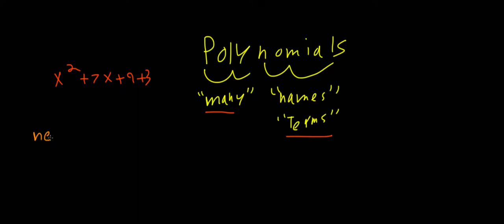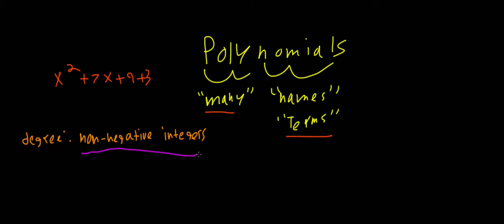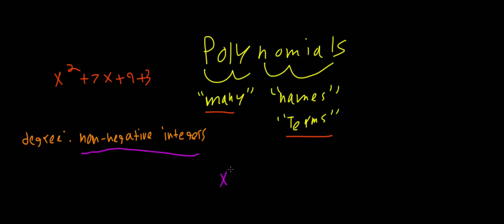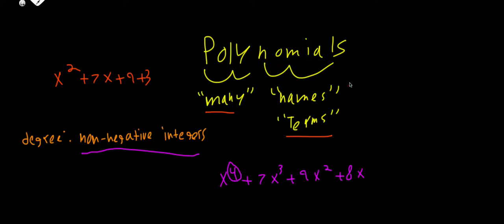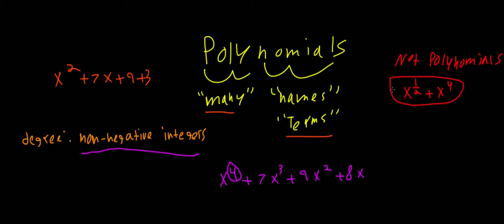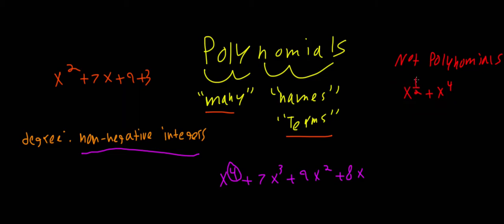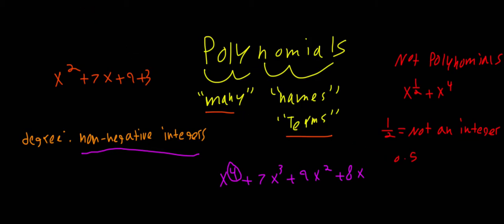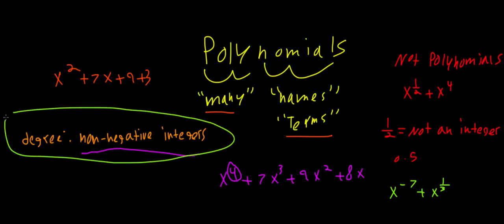What are Polynomials?